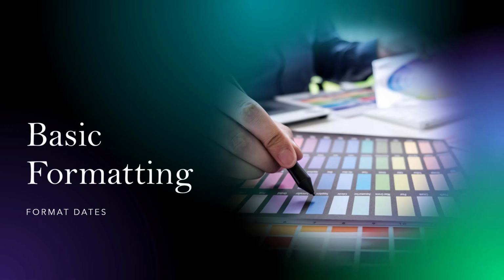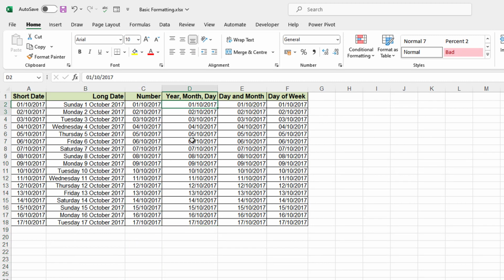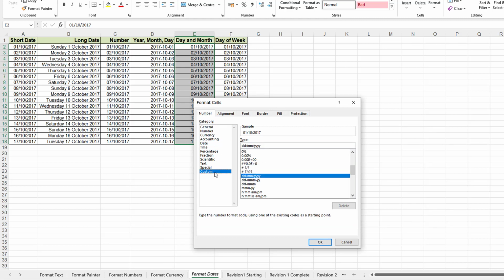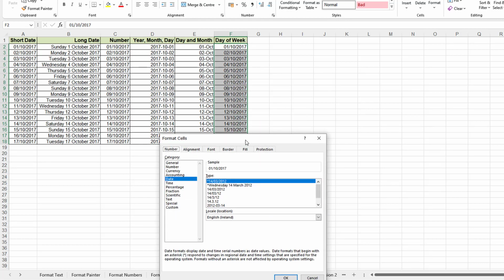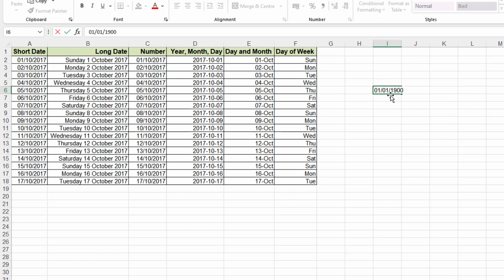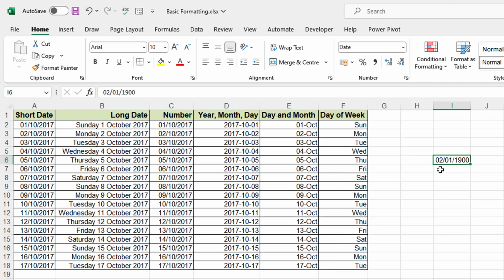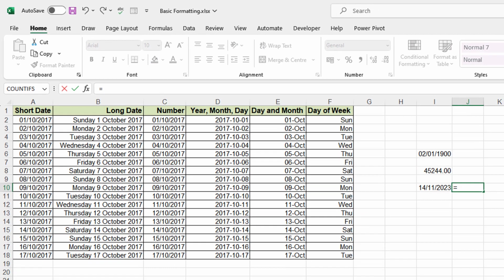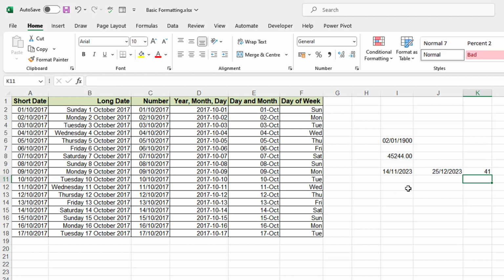5 Dates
In this video we look at how to format dates in Excel